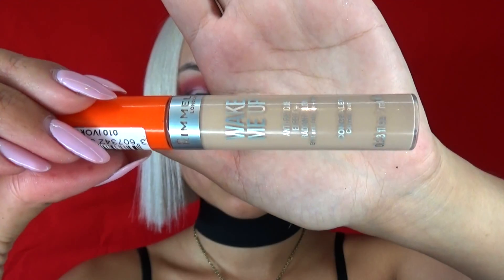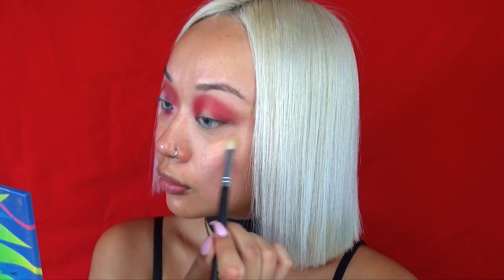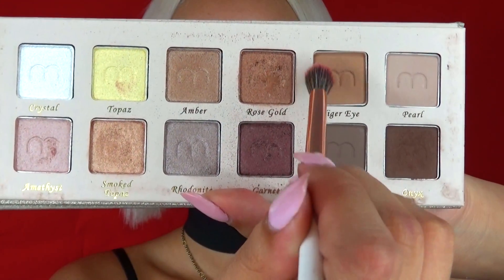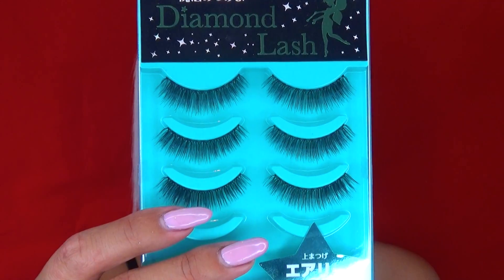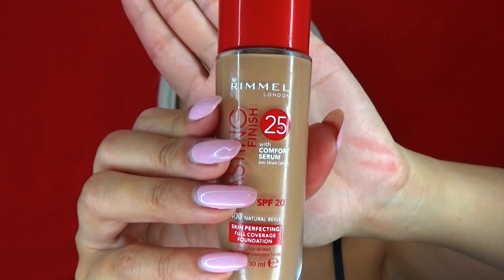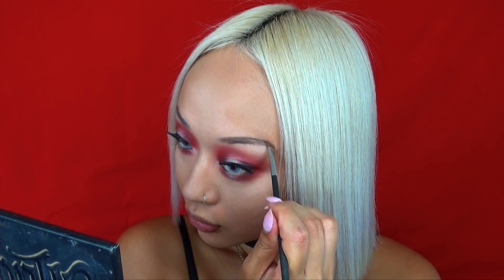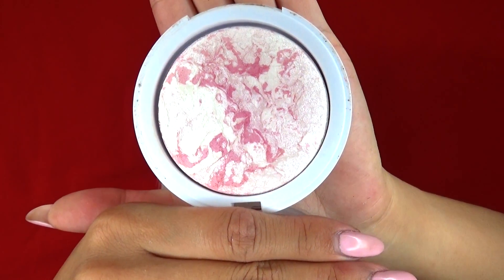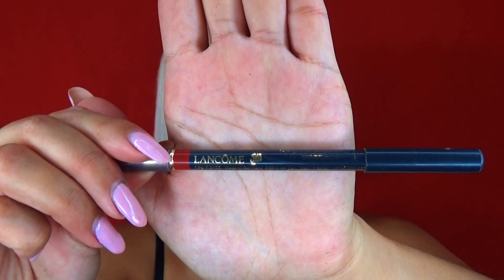RED Editorial Makeup Tutorial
[ PRODUCTS USED ]

[ BASE ]
SMASHBOX PHOTO FINISHING PRIMER Pore Minimising
SMASH BOX Colour Correcting Pencil in Look Less Tired in Light
RIMMEL LONDON Lasting Finish Foundation in True Ivory 103 & Natural Beige 400
KVD Translucent Powder

[ EYES ]
RIMMEL LONDON Wake Me Up Concealer in Classic Beige 030
MELLOW Treasure Chest Palette
REVLON Diamond Dust in Starry Pink
MAC EYESHADOW in Beauty Marked
KVD Shade + Light Eye Contour Palette
RIMMEL LONDON Waterproof Eyeliner
MAC ViVA GLAM SIA
DIamondLash in Airy

[ BROWS ]
BENEFIT KA-BROW Eyebrow Gel in No 3

[ CONTOUR / HIGHLIGHT / BLUSH ]
KVD Shade + Light Face Contour Palette in Medium
DOSE OF COLOURS Baked Highlighter in Pearl Dust
MAC Blush in Mocha

[ LIPS ]
Lancome Lip Liner (Unknown name sorry !)

[ MUSIC ]
Artist: Pyuosion
Song: Roll with it

[ CAMERA/LIGHTING/EDITING ]
- SONY CX680